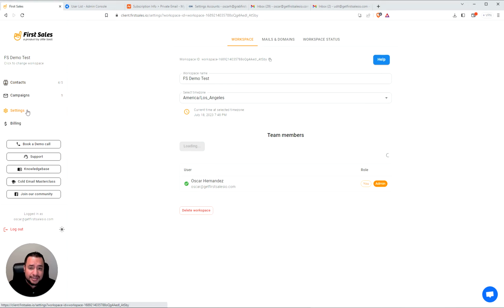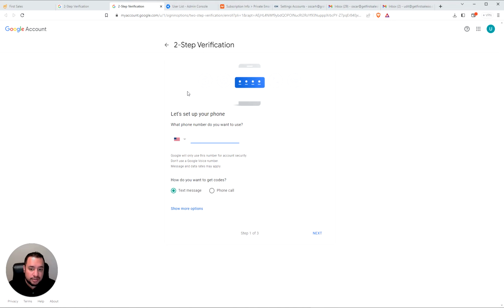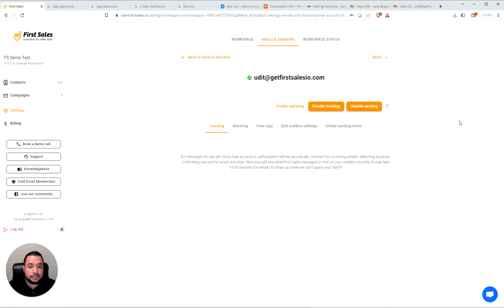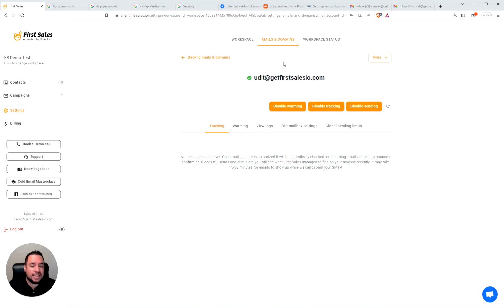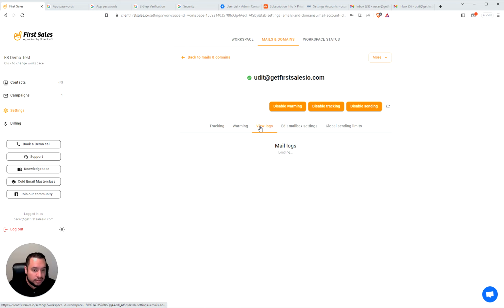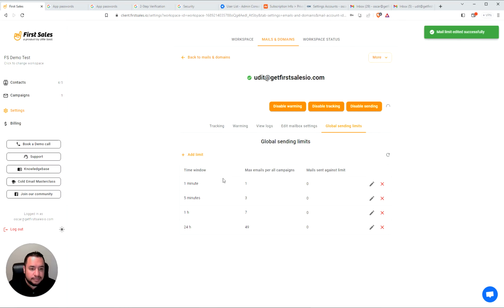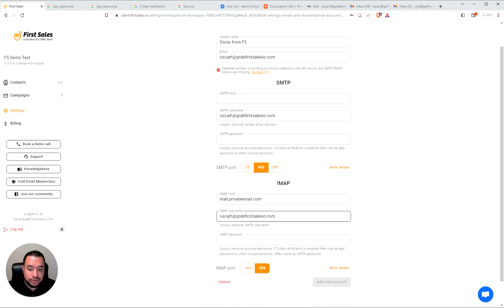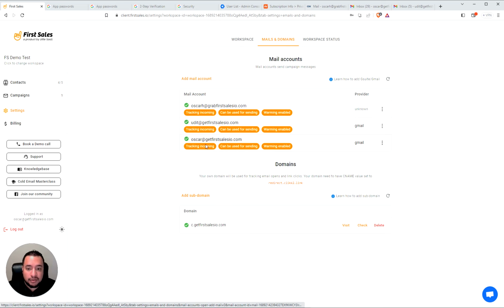Firstsales Tutorial Series: Adding Email Sending Accounts to FirstSales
In this video, I will guide you through the process of adding email accounts to Firstsales for use in your cold email campaigns.

I will demonstrate how to add a Gmail account and SMTP accounts from different providers. I will also explain the importance of enabling warm-up, tracking, and sending features for your email accounts.

Additionally, I will provide tips on global sending limits and best practices to avoid account suspension.

By the end of the video, you will be ready to start sending cold emails using Firstsales.

00:00 Introduction
00:22 Logging into First Sales
00:59 Adding a Gmail Account
03:29 Adding an SMTP Account
04:48 Enabling Warm-up
06:09 Sending Limits and Best Practices
06:57 Enabling Tracking and Sending
10:40 Conclusion